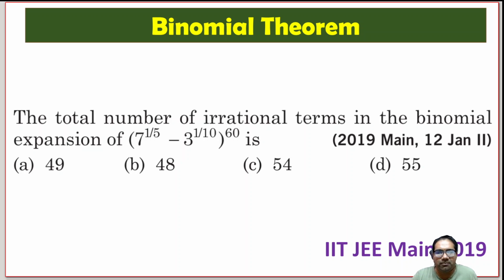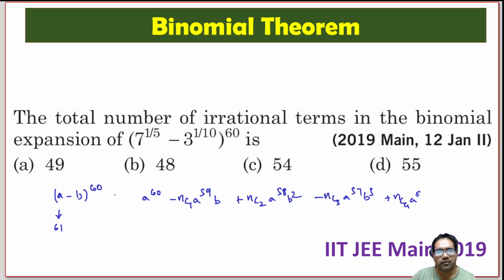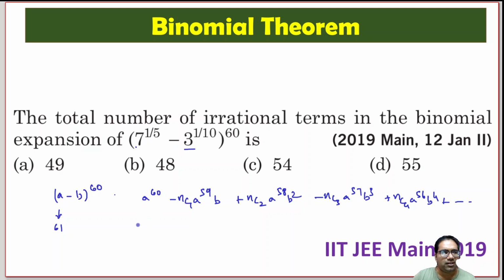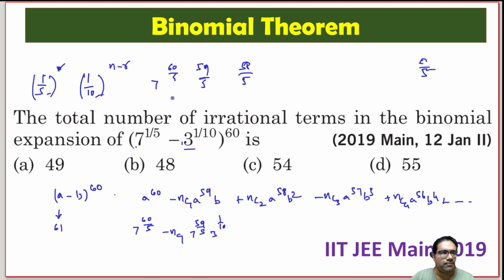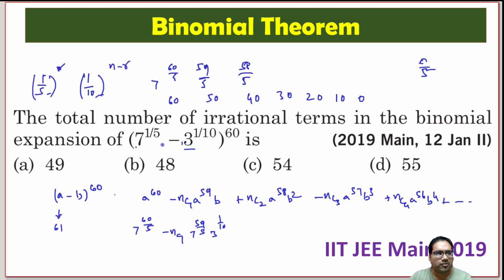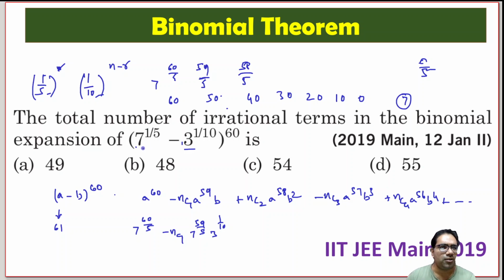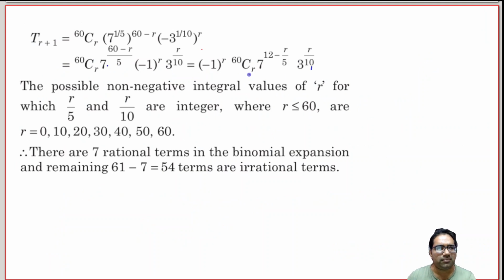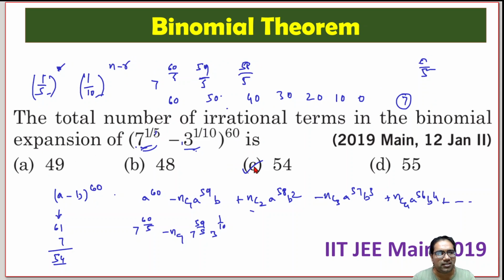Finding terms with even powers of x in binomial expansion, IIT JEE Previous Year Questions